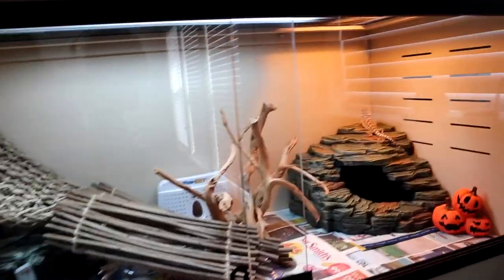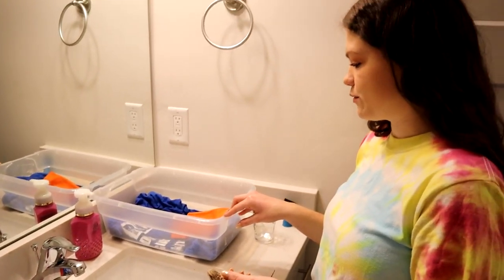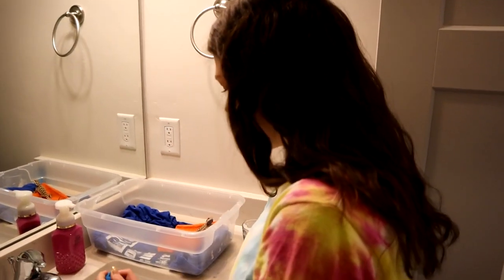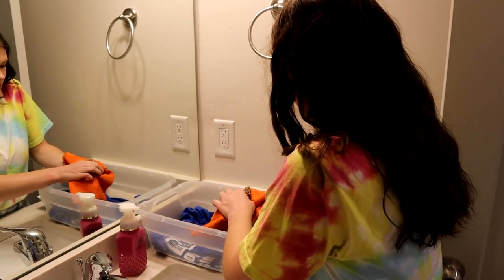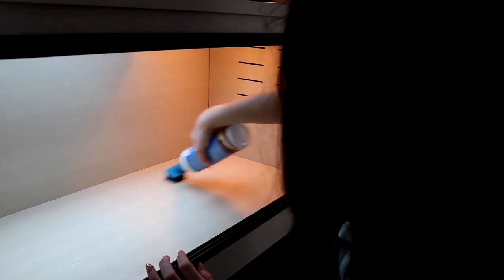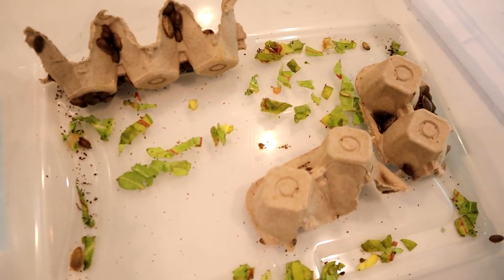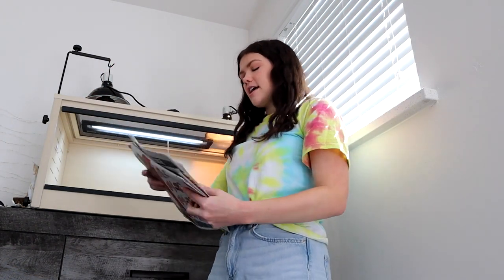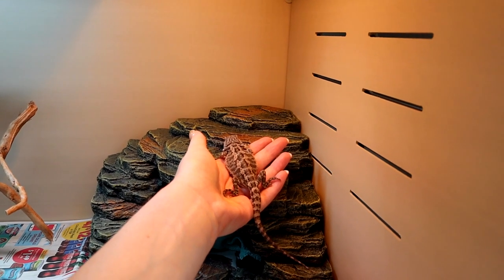How I Take Care of My Sick Bearded Dragon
In today's vlog, I show you how I take care of my sick bearded dragon. I just got my baby bearded dragon over a little more than a month ago and he was diagnosed with parasites (coccidia and pinworm). How I clean his enclosure, handle my beardie, and administer medicine is all through the advice of my exotic vet. For those of you interested in getting a reptile, they are a lot of work (especially when they are sick and they are a baby). I clean his basking rock and food bowls every morning, give him a bath every day, and have to syringe feed him as he refuses to eat on his own. Hopefully this video is helpful for those considering a bearded dragon as I never knew I would be doing this before I got my own. Let me know if you have a beardie and what its name is!

Like this video if you enjoyed!

XOXO,
Audrey